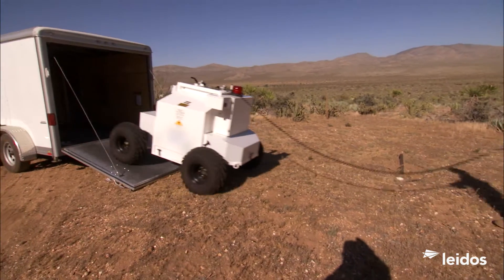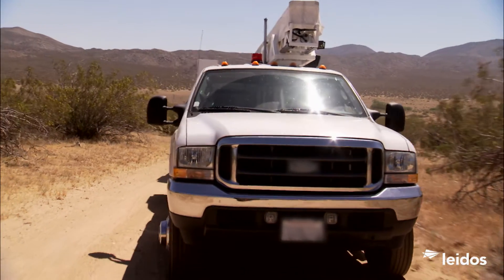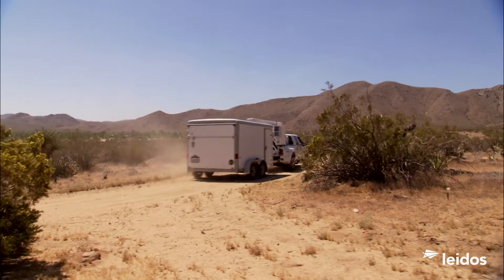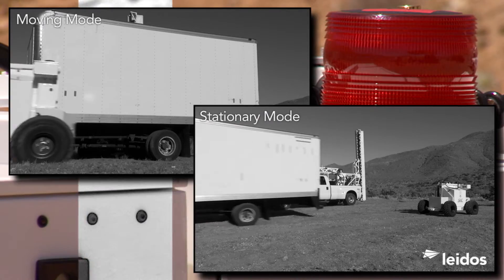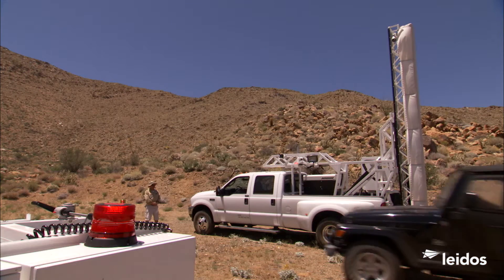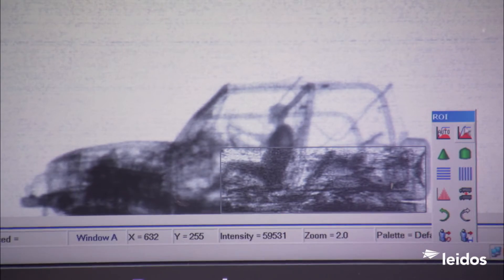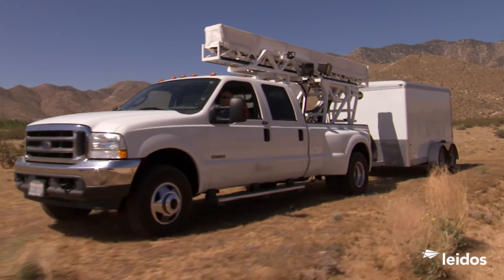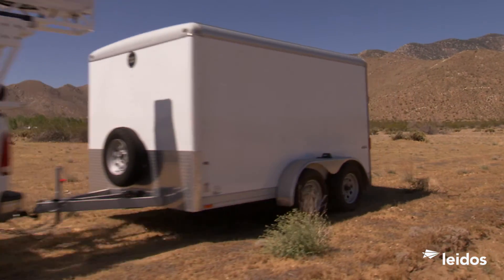All-Terrain VACIS® Scanning System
Leidos's versatile All-Terrain VACIS mobile scanning system allows customs and security agents to search vehicles and cargo for weapons, contraband and other suspicious items in remote locations and difficult terrain.